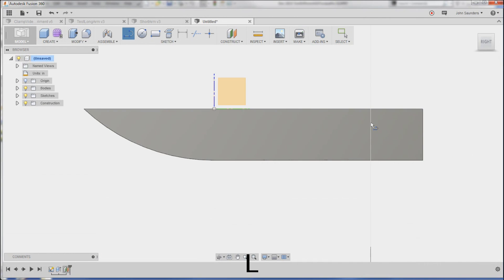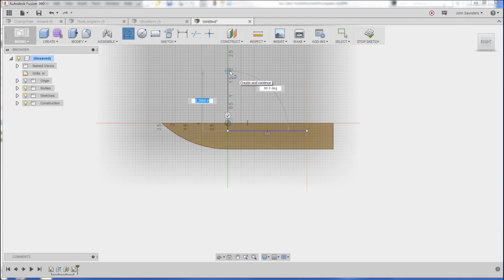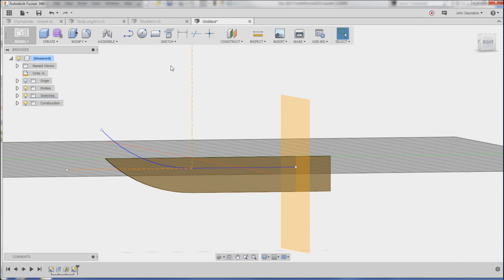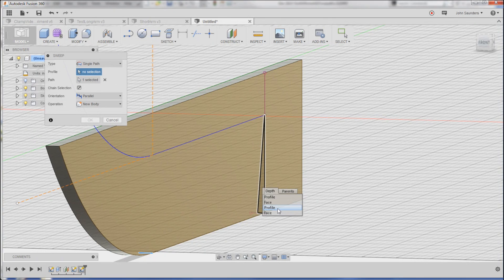Fusion Friday #4: Cut Sweep a Knife Blade!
Using Fusion 360 and a cut sweep function to model a knife blade!